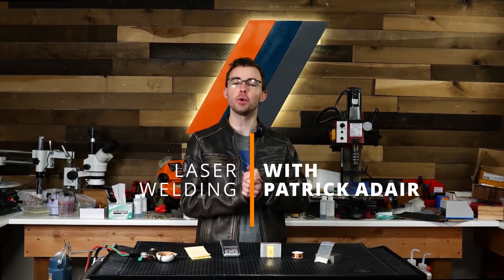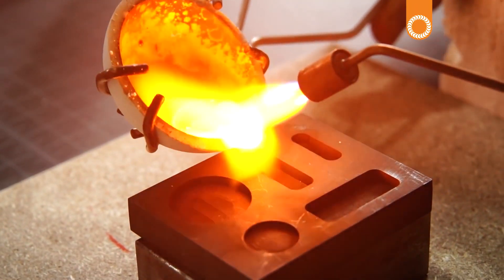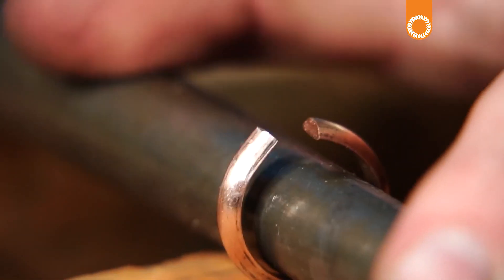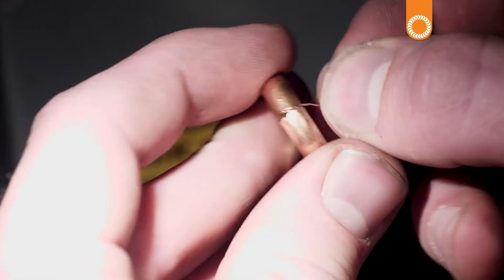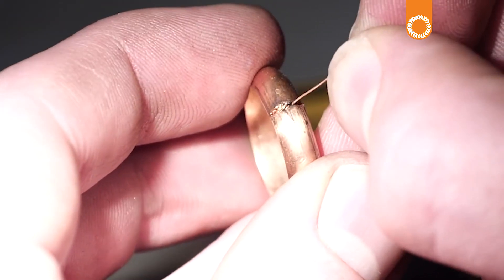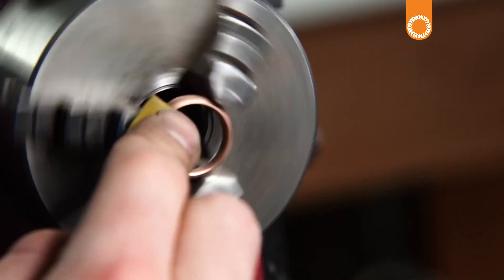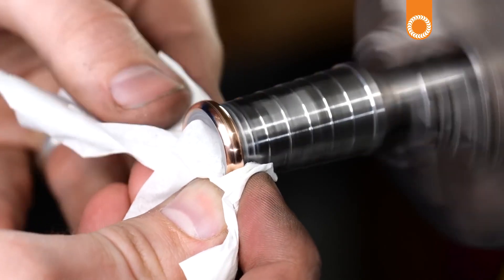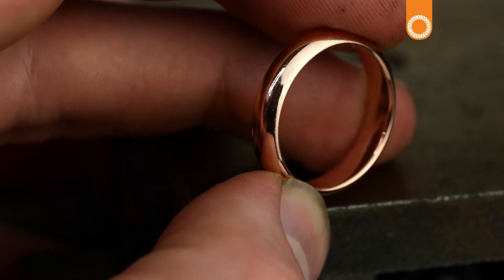Laser Welding with Patrick Adair Designs - Making a Rose Gold Ring from Scratch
Patrick Adair is a YouTube sensation with his creative rings and fun videos showing how he creates them. If you would like to see the full length video of him making this Rose Gold Ring,